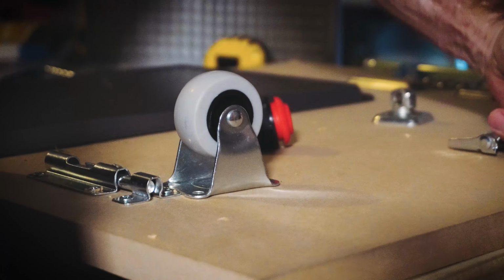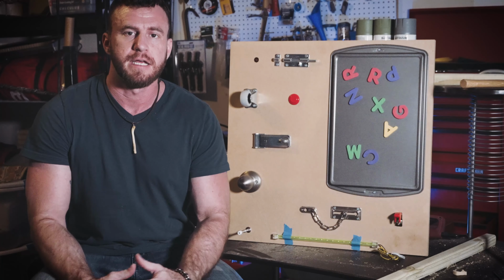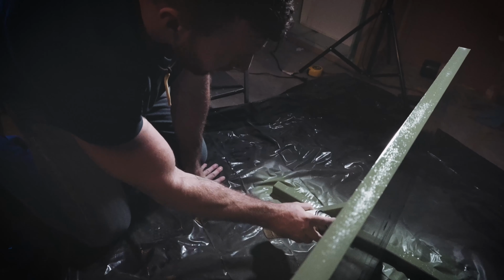Build A Board | Building An Activity Board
How we built an Activity Board.  Also how a weekend project turned in to a multi-week project!